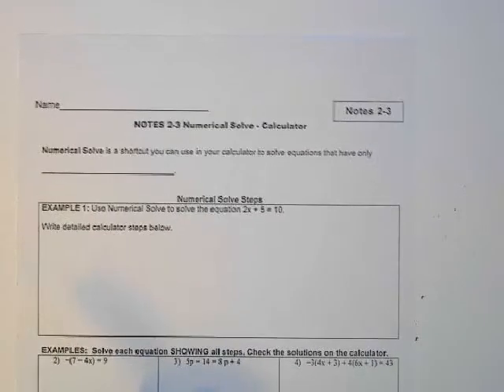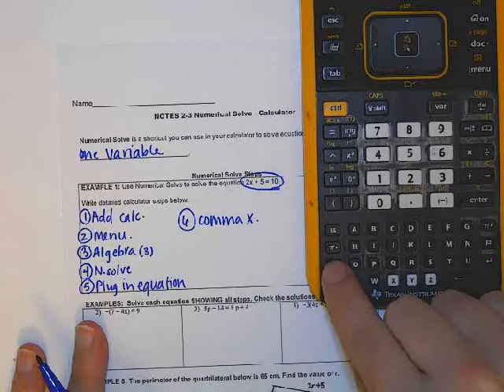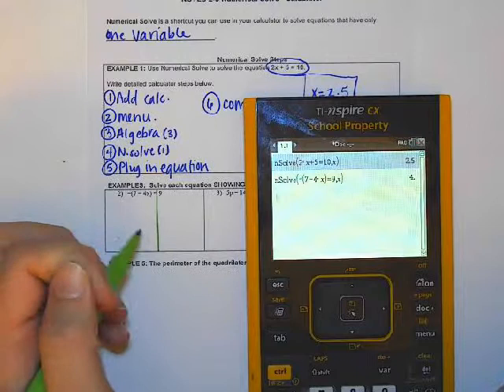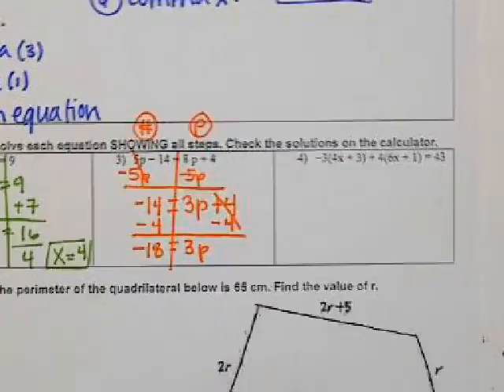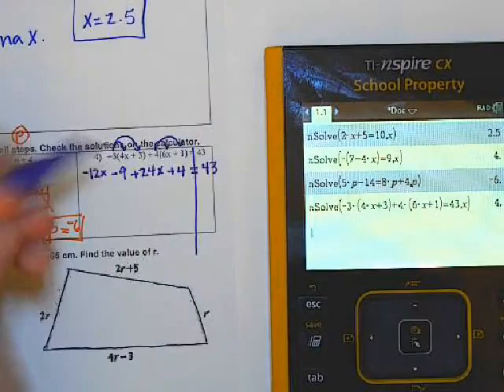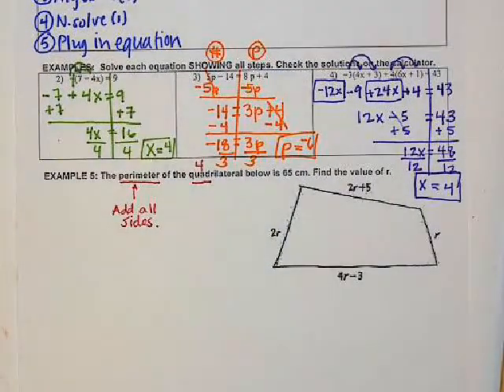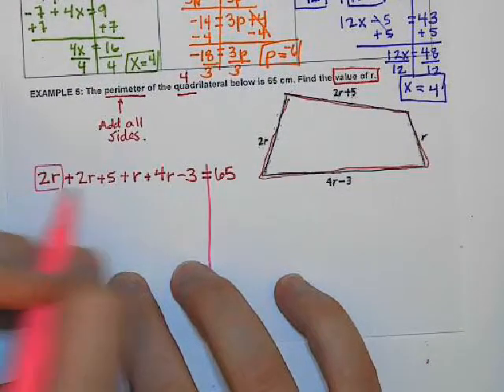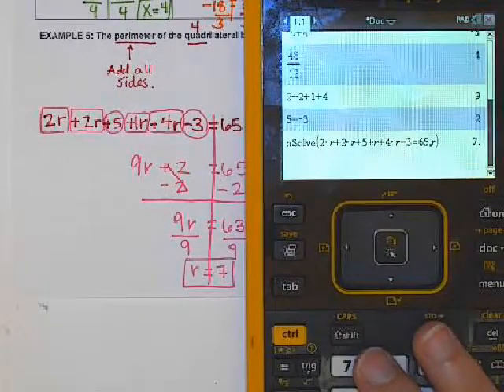N 2-3 Numerical Solve